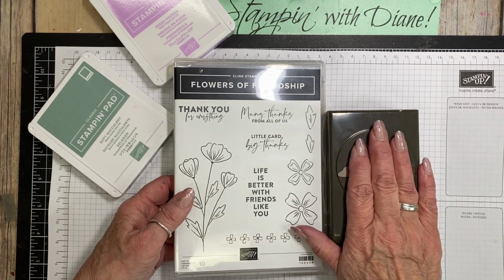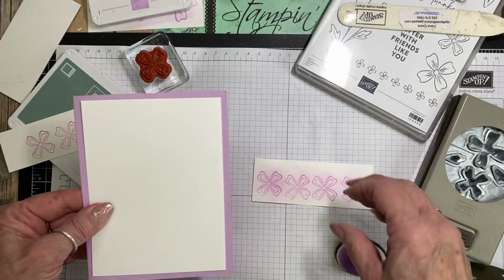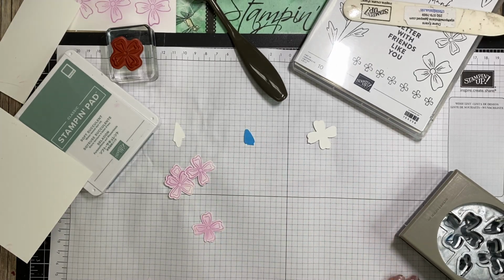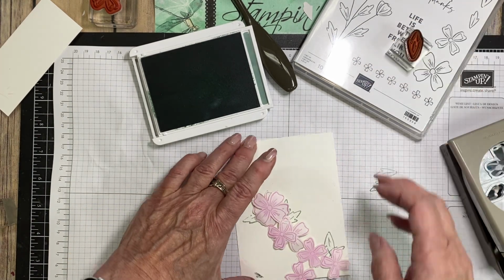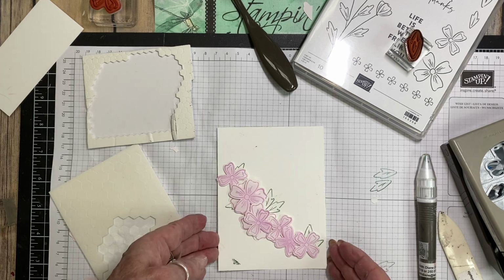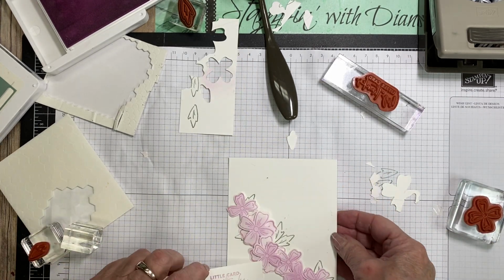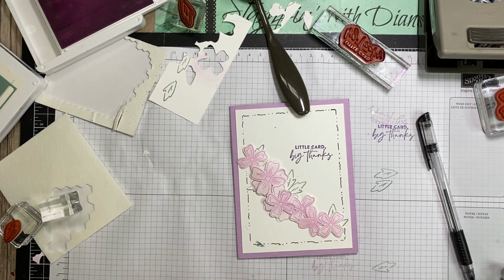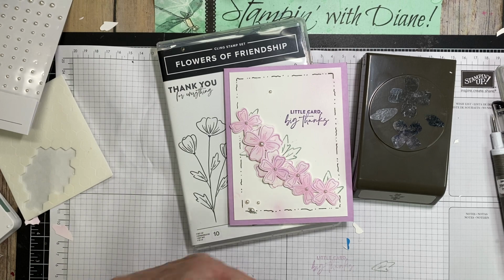Casual Stamping with Stamps Ink and Punches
In this video, I will show you how to make a simple card using only Stamps Ink and a punch.

To get the measurements and supplies, head on over to my Blog by using this

Head over to my Blog and I have the supply list there. Here is the direct link to this card post.